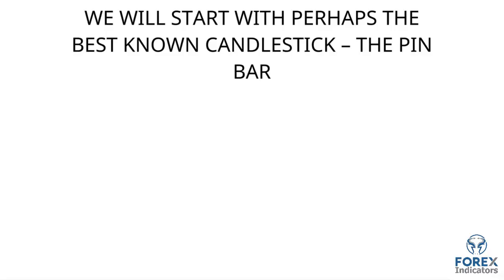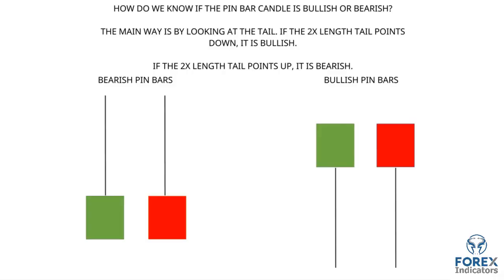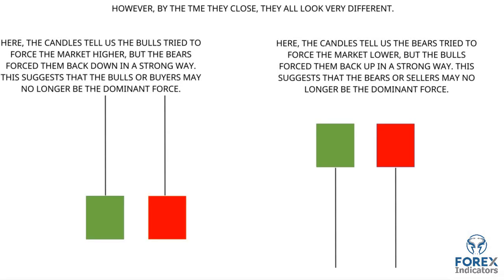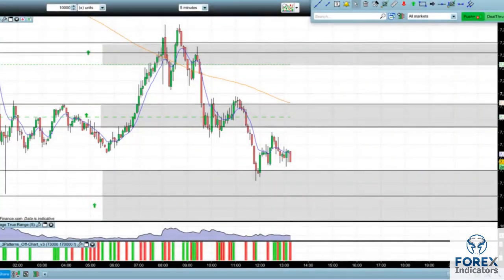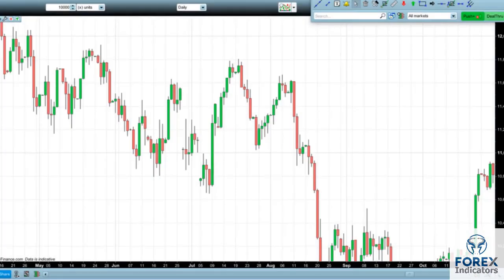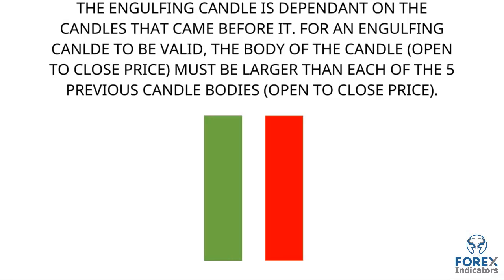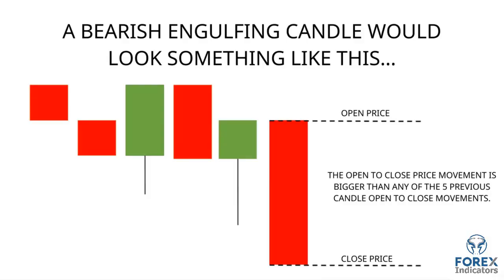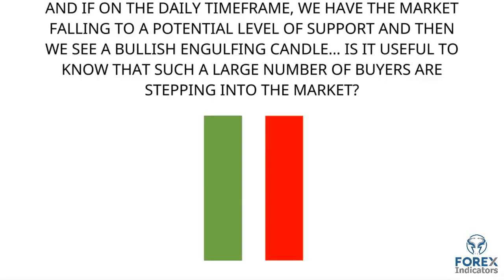Why Do Candlestick Patterns Work? Learn To Trade Price Action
Why is this critical? Reading candle charts is an effective way to study the emotions of other traders and express the price. Candles provide a trader with a picture of human emotions that are used to make buying and selling decisions.